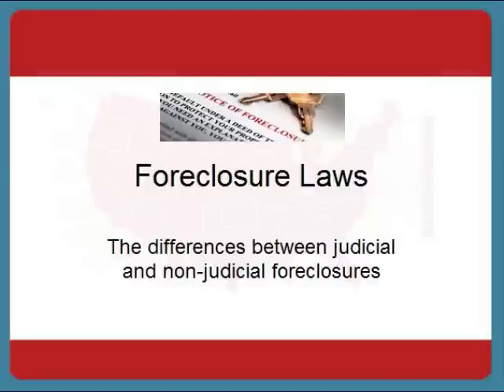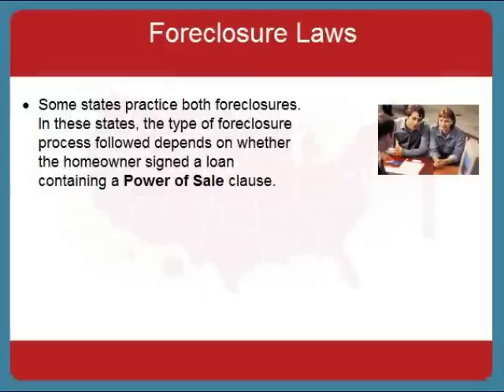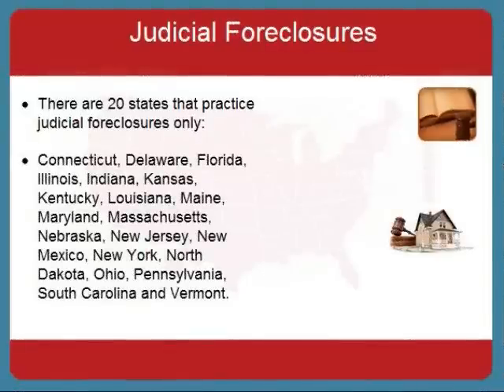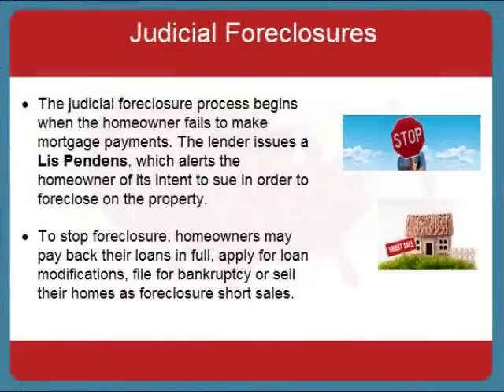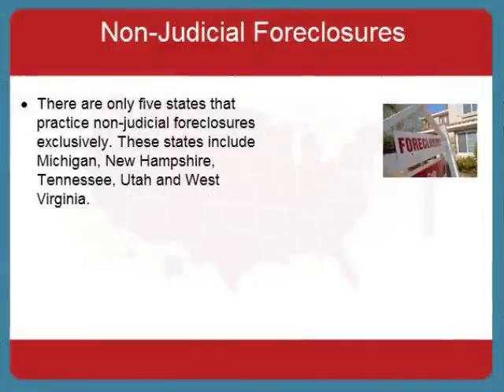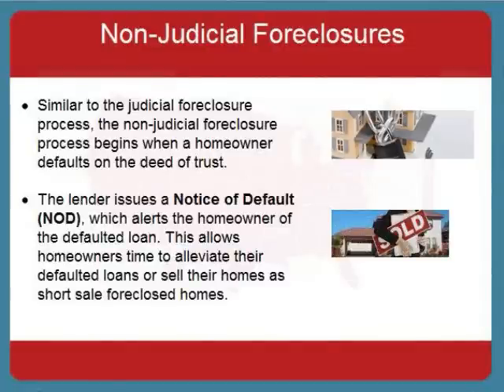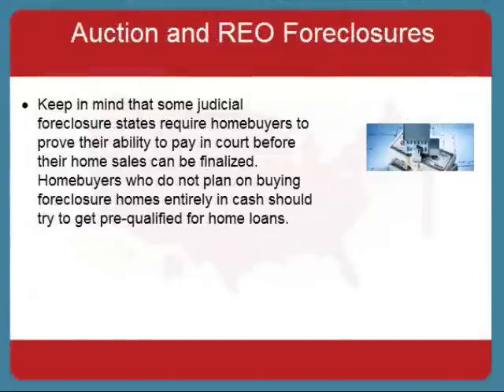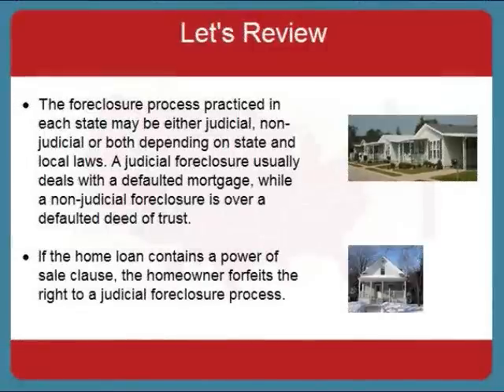Foreclosure Laws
Understand the differences in foreclosure laws enforced throughout the country. Educate yourself and acknowledge where judicial foreclosures and non-judicial foreclosures are present, as well as the similarities and differences between the two. Being knowledgeable about the specifications and what distinguishes the two from one other may be very beneficial to you.

Depending on state foreclosure laws, the foreclosure process typically carried out in one area may be judicial or non-judicial. In the judicial foreclosure process, the lender is required to sue the homeowner so a judge can decide if the home should go into foreclosure. In the non-judicial process, the lender decides if the homeowner has sufficiently defaulted on the loan.

A judicial foreclosure occurs when the homeowner defaults on a mortgage, while a non-judicial foreclosure occurs over a defaulted deed of trust. In a judicial foreclosure, a Lis Pendens (LIS) is issued to alert the homeowner of the default and the lender's intent to sue. In a non-judicial state, this is replaced with a Notice of Default (NOD).

If the lender in a judicial foreclosure is able to sufficiently prove the homeowner's default, the judge will issue a Notice of Foreclosure Sale (NFS), and the home is listed for sale at auction. Meanwhile, if the homeowner in a non-judicial foreclosure cannot alleviate the default, the lender issues a Notice of Trustee Sale (NTS), and the home goes into foreclosure.

Twenty states practice judicial foreclosures only, and five states, plus Washington D.C., practice non-judicial foreclosures. The rest practice both proceedings.